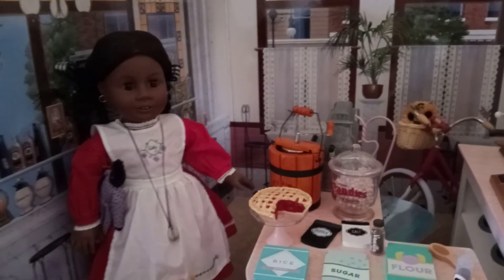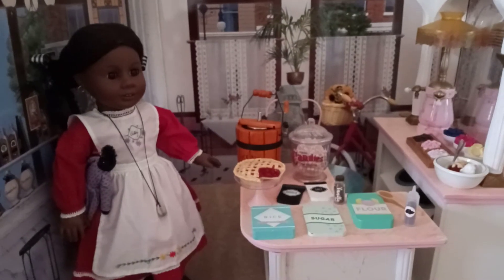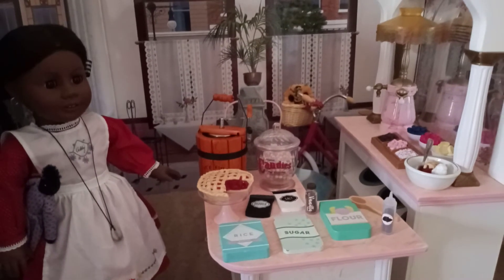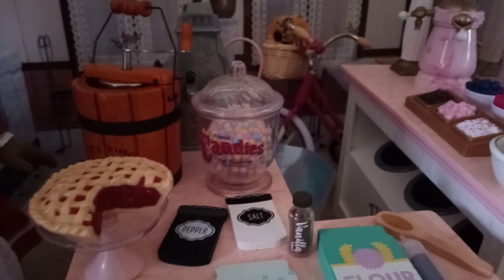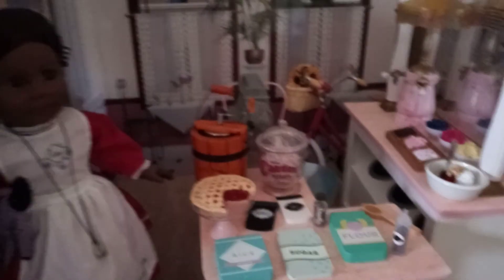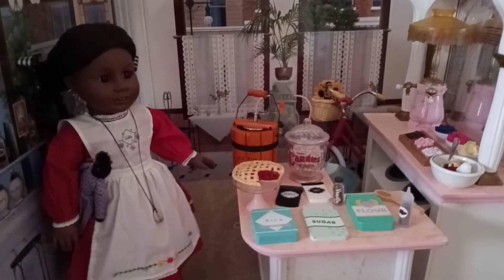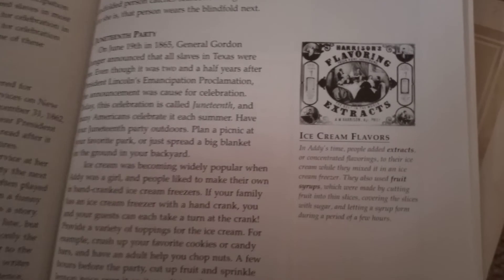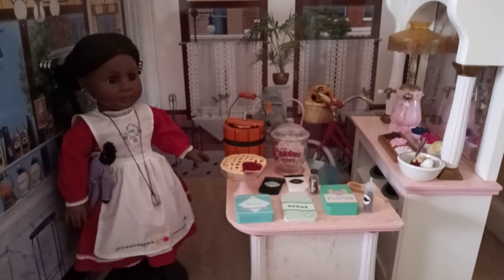American Girl Tysons Ice Cream Parlor for Addy Doll Birthday Display 🎂